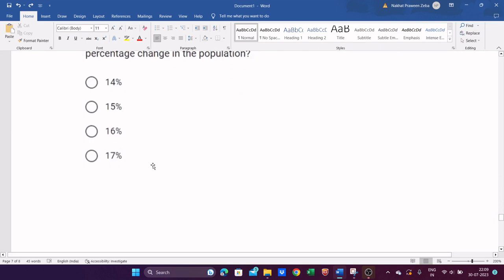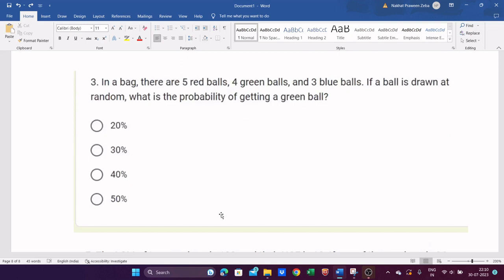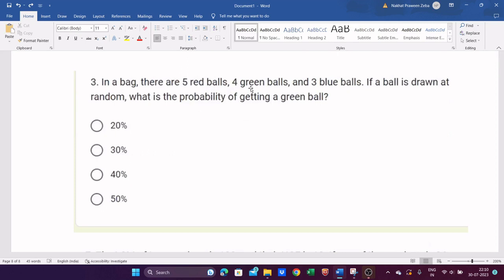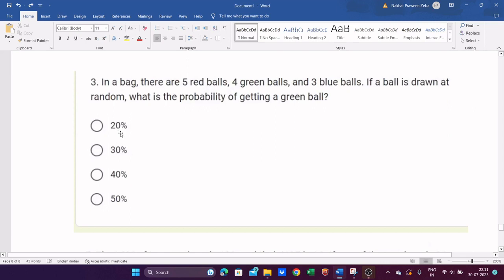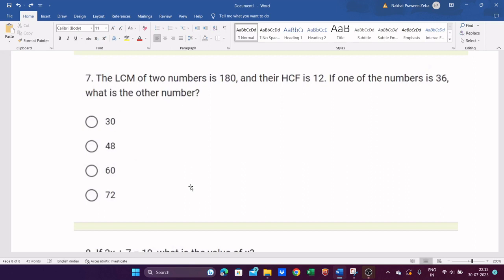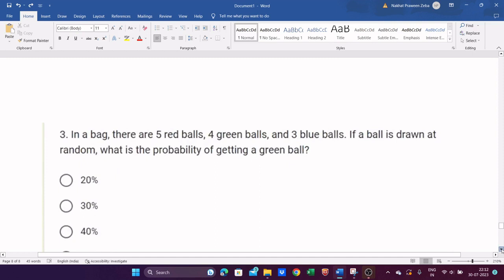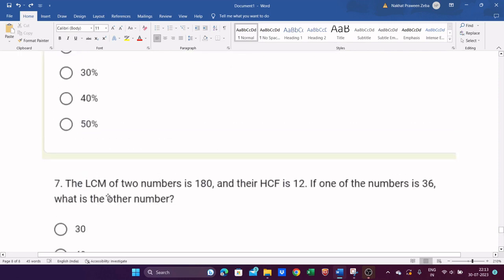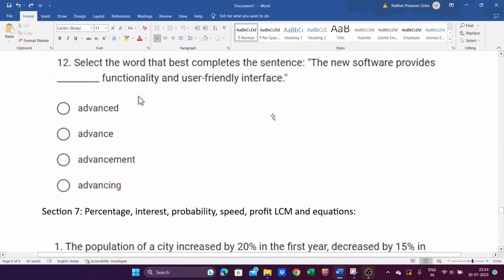GroundTruth Aptitude test|| Profit|Percentage|Speed|Interest|Probability|LCM|HCF|Equation||Qs